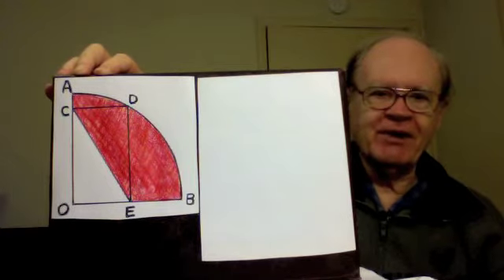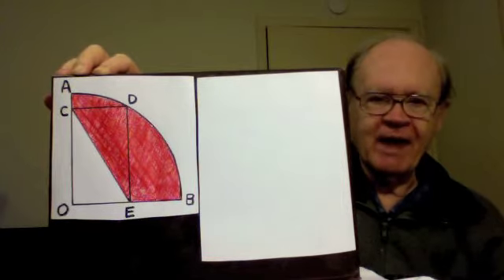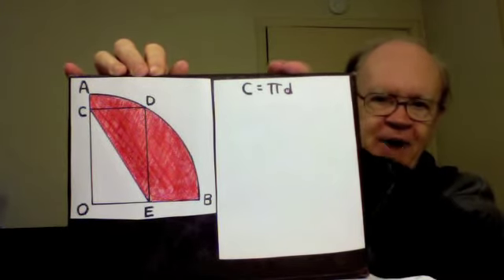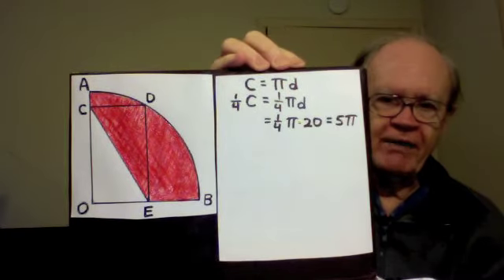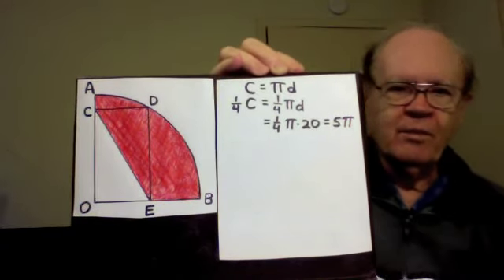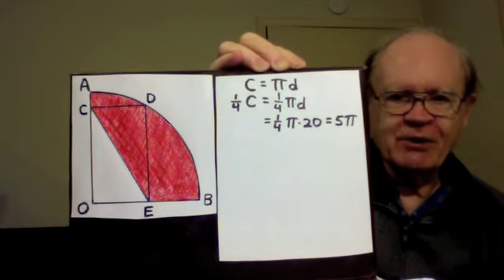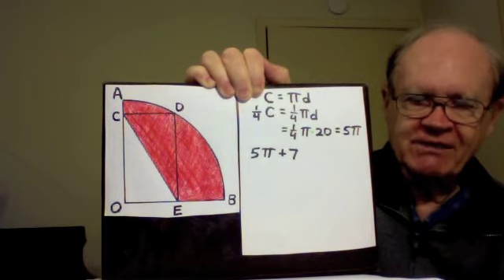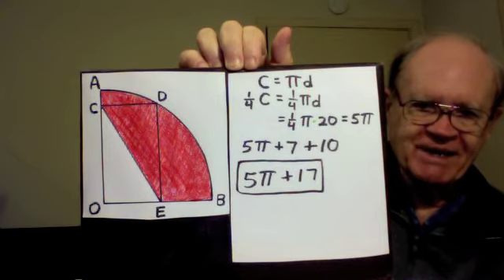ETarte-Solution to"What's the Perimeter?"Math Challenge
Another in my series of solution videos for my math challenges